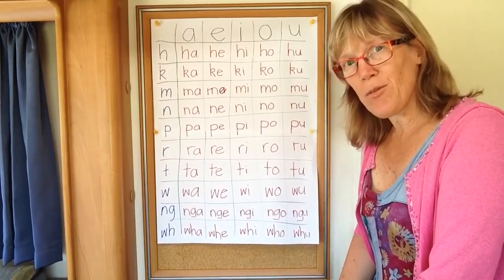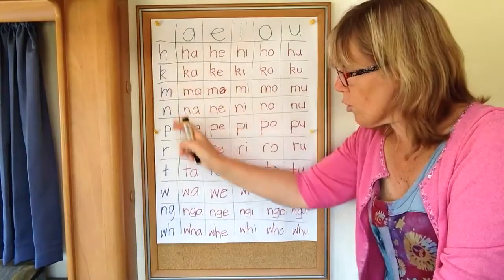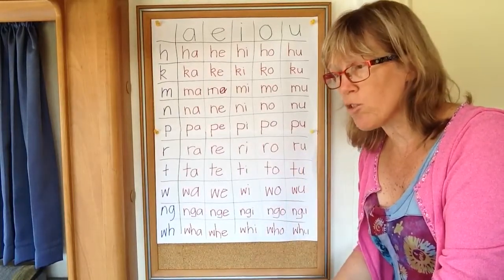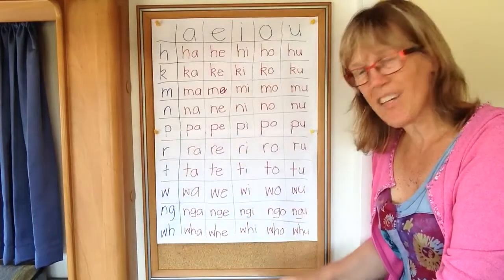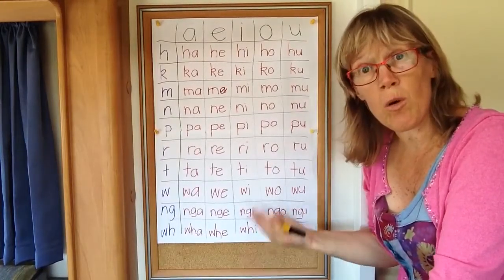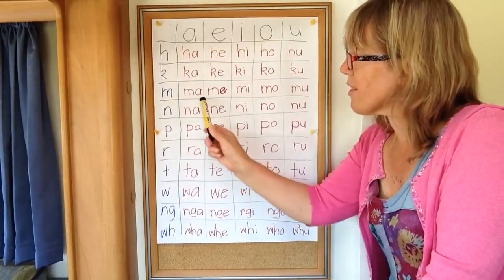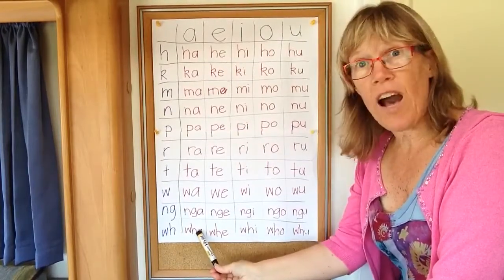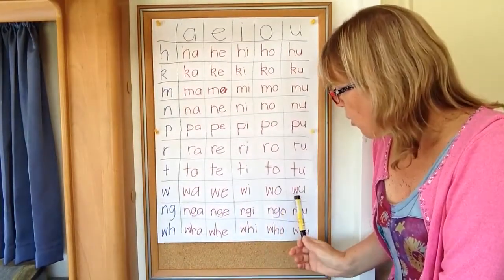Ahakama song - Māori pronunciation - Sharon Holt